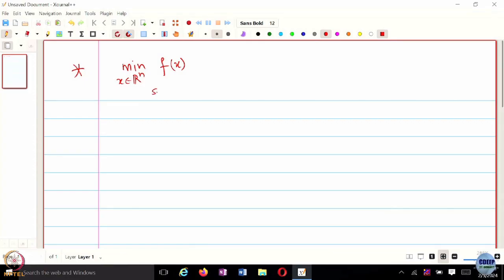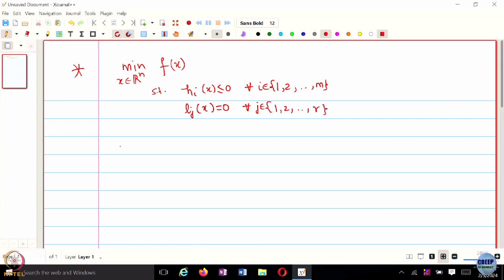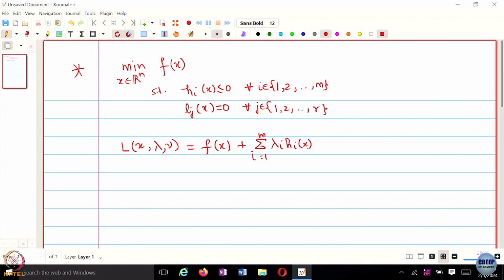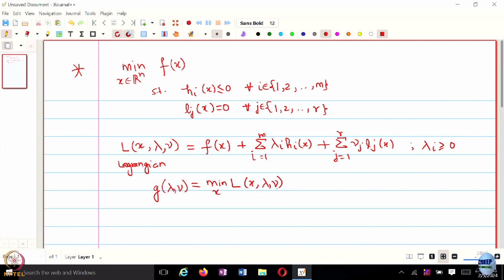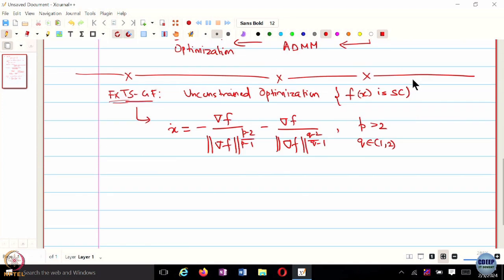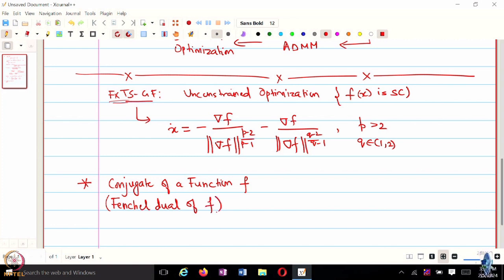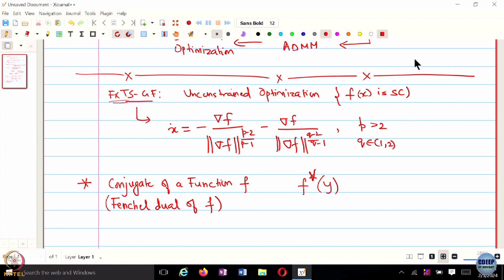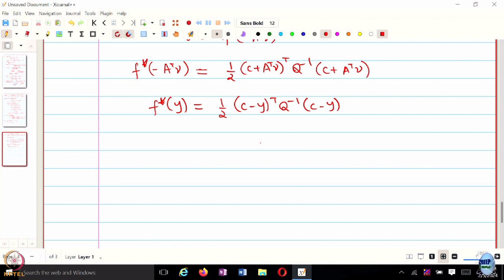Week 6: Lecture 21: Constrained Optimization Problem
Constrained Optimization Problem